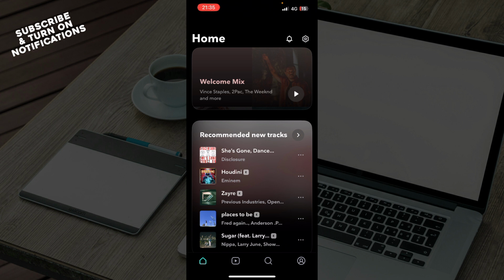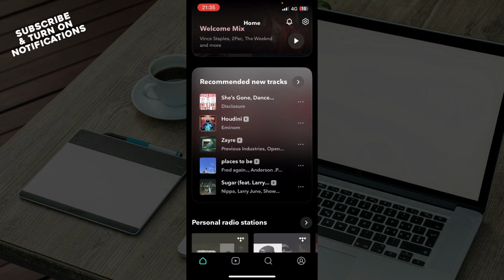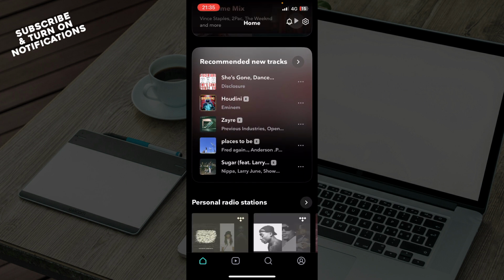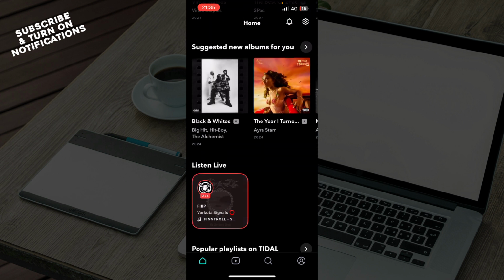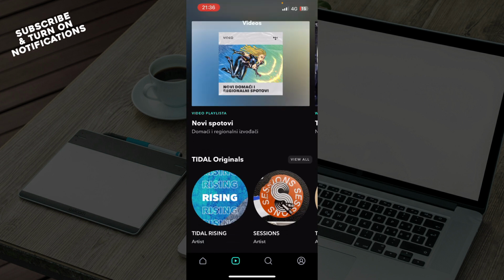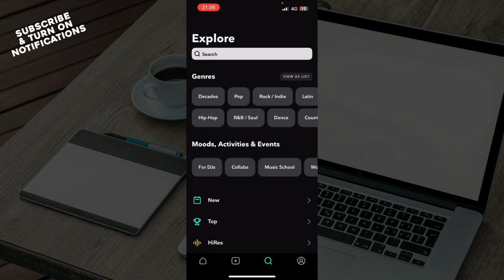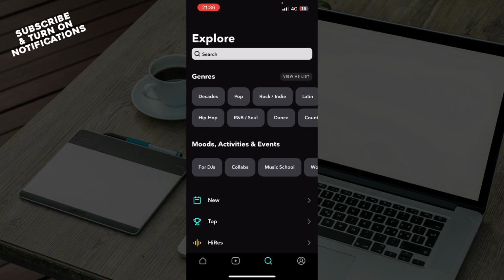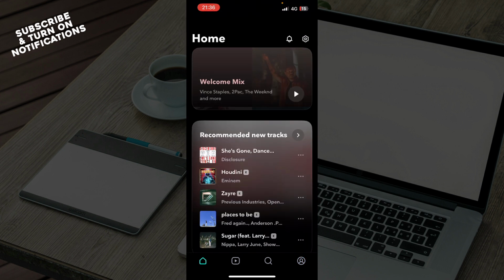How To Clear Cache on Tidal (Quick Tutorial)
In this video I will show you How To Clear Cache on Tidal. It would be good if you watch the video until the end so that you don't miss important steps.